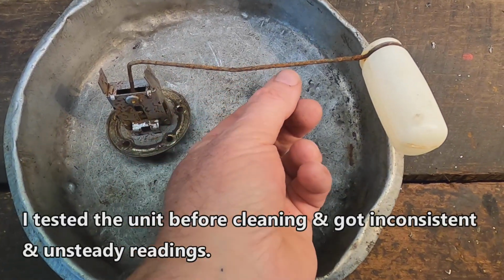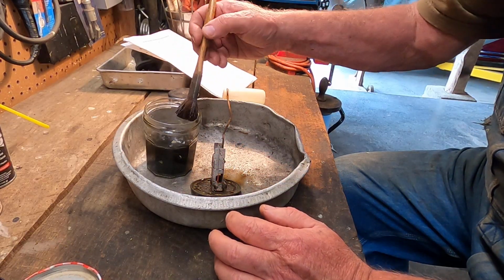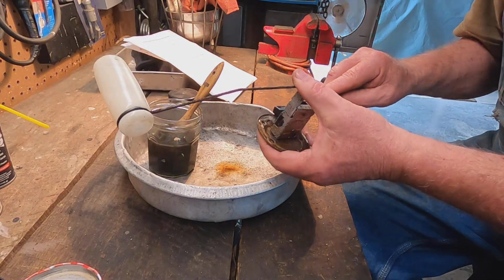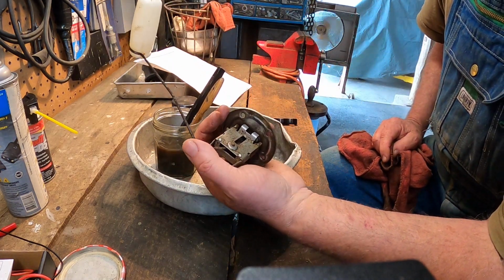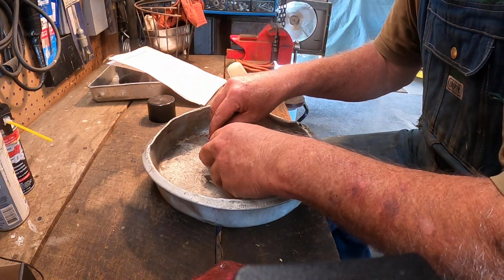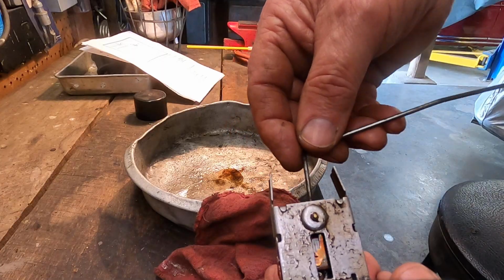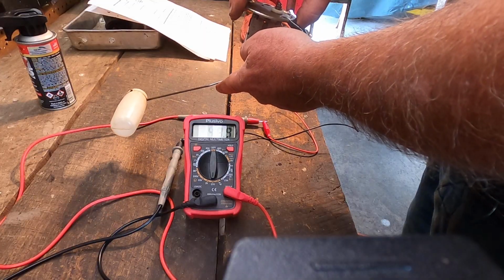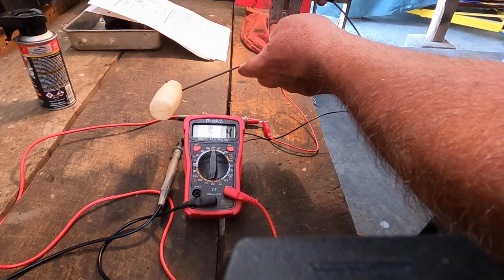1959 Mercedes Benz 220S W180 Ponton Sedan Fuel Sending Unit Renovation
In this 10th recommissioning video of my 1959 Mercedes Benz 220S W180 Ponton Sedan, I renovate the fuel sending unit. The sending unit is inspected, cleaned, and tested with a multi-meter.